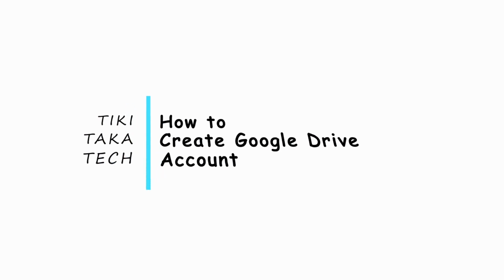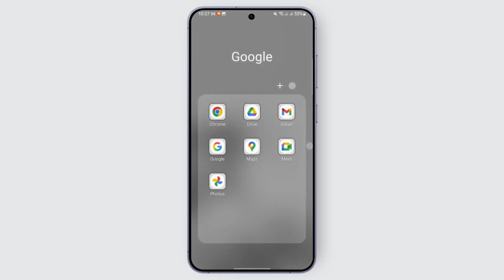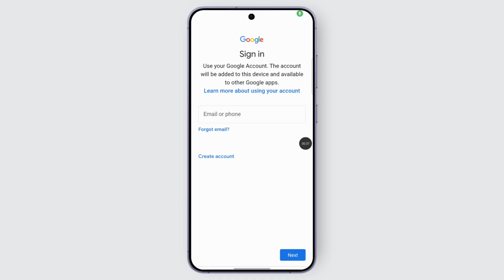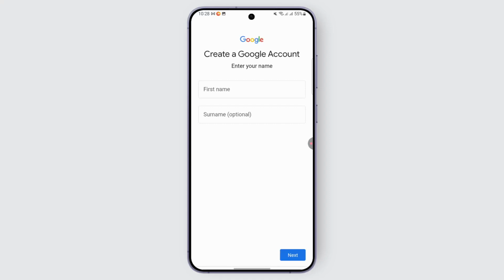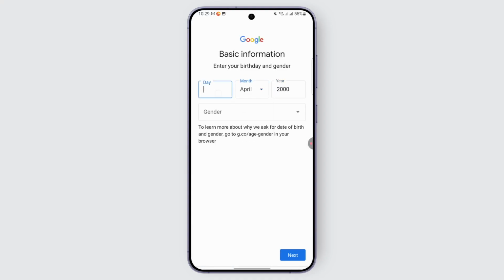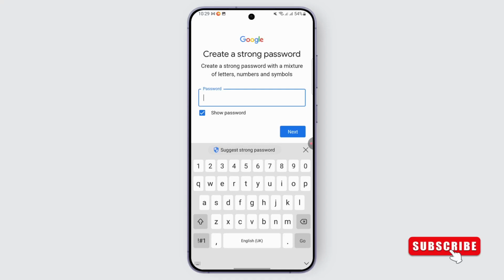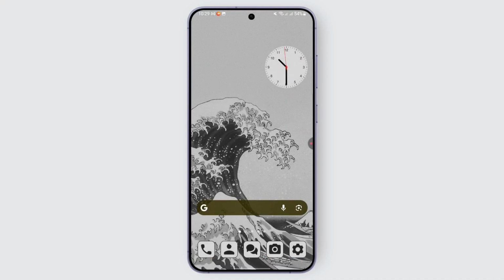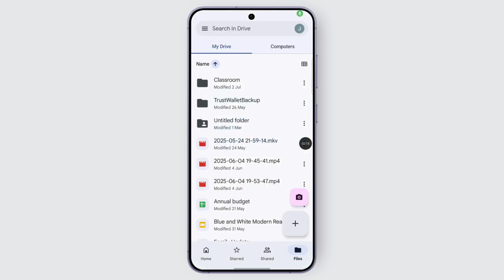How to Create Google Drive Account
How to Create Google Drive Account (2025)! Want to set up your Google Drive account to start storing and sharing files securely? This video will guide you through the steps on how to create a Google Drive account quickly and easily. Whether you're asking, "How do I create a Google Drive account?" or need help with the sign-up process, this tutorial has you covered. Learn how to set up your account and access Google Drive’s powerful features today. Watch now to see how you can create your Google Drive account hassle-free!

Timestamps:

00:00 How to Create Google Drive Account
00:10 How Do I Create a Google Drive Account?